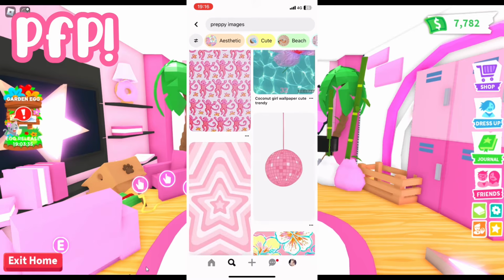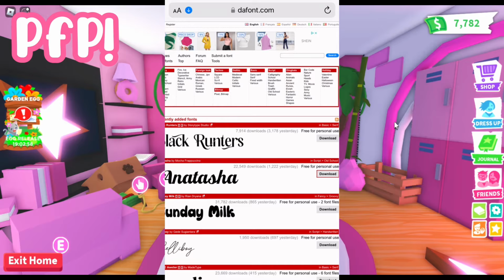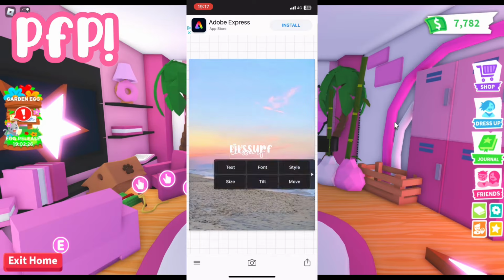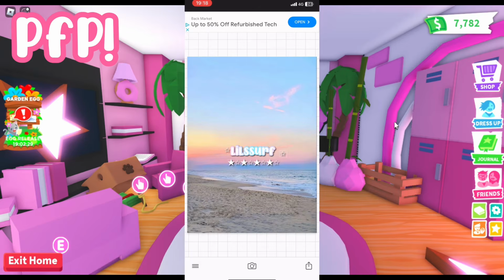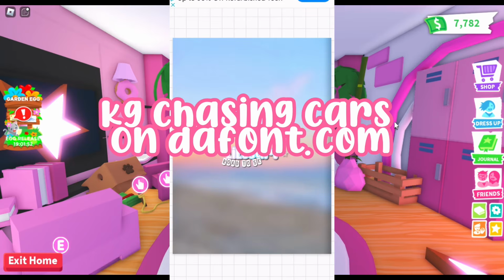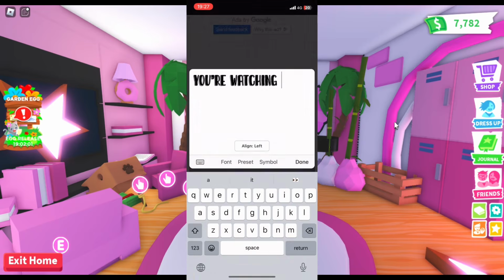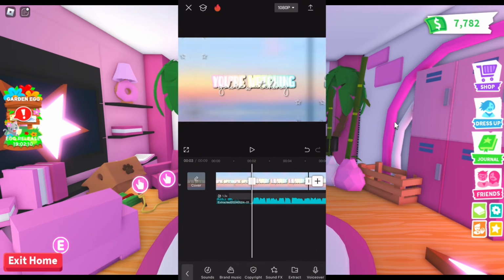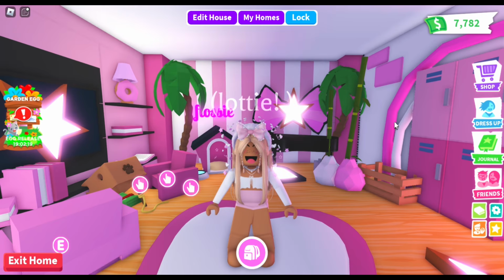How to make a preppy adopt me YouTube channel | pfp + banner + intro | pt1 🫶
Hey guys!

Gfx commissions vid

Gfx tut vid